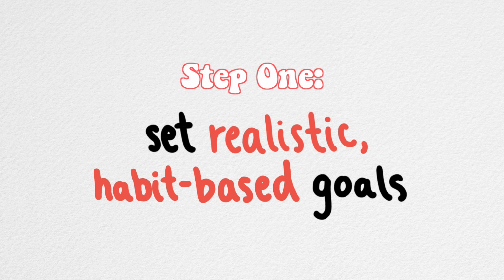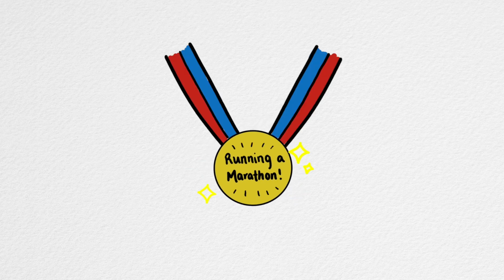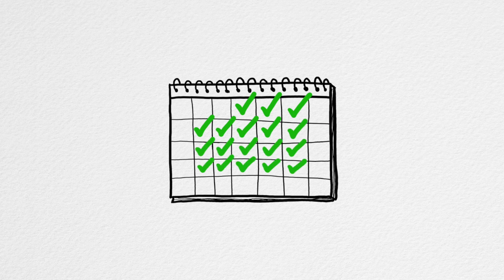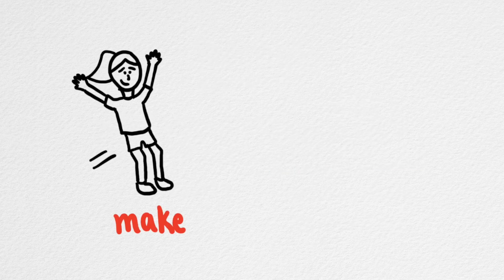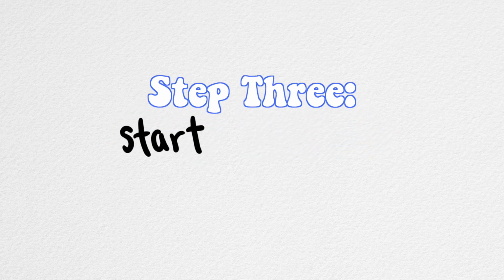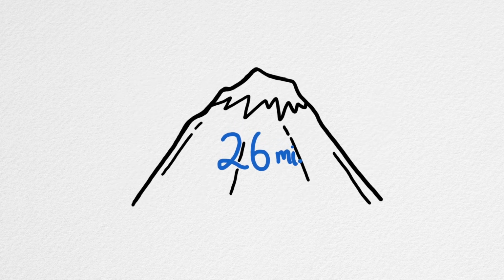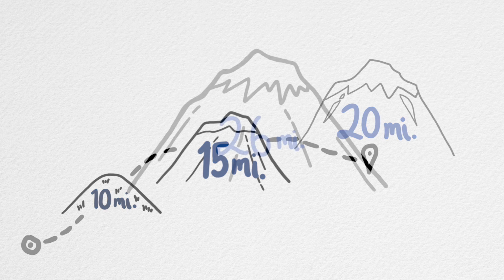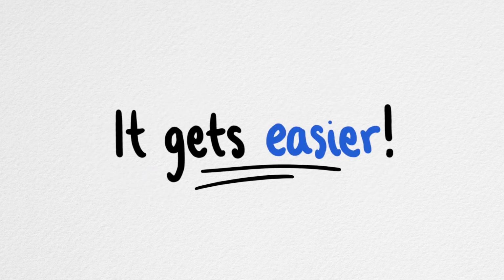A Guide to Reaching Your Fitness Goals! 💪🏻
Hi everyone! I've been getting busy again but decided to try out this new format – hope you enjoy :)) Let me know what your fitness goals are for this year!

Timestamps:
0:00 - Intro
0:40 - Goal setting
1:45 - Finding what you enjoy
2:26 - Start small
3:18 - Discipline
4:07 - Change your routine
5:08 - Outro

My name is Chelsea, and I’m a college student currently spending time in my hometown of California. I decided to start a YouTube channel to share snippets of my life and spread positivity in this little community. :))